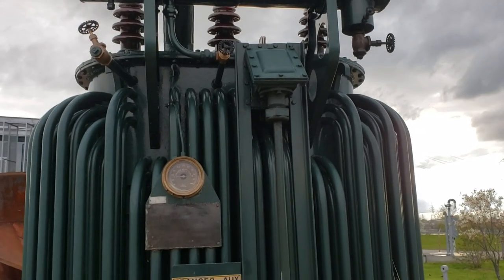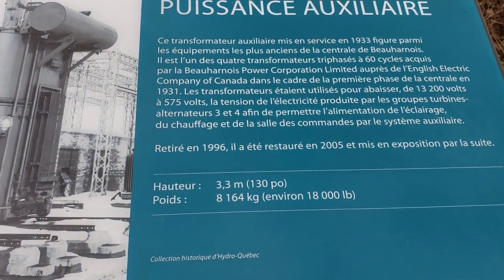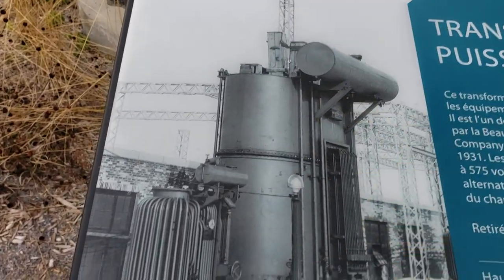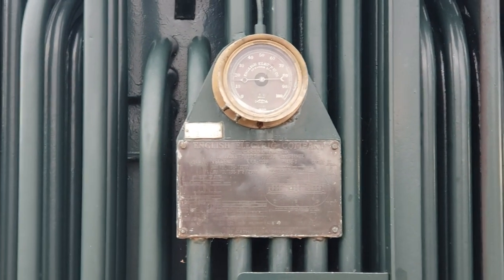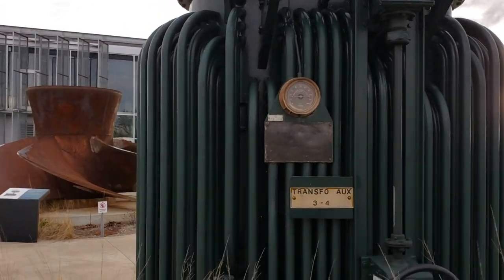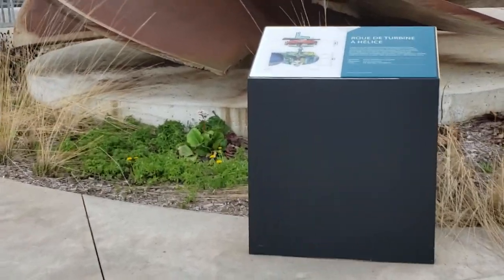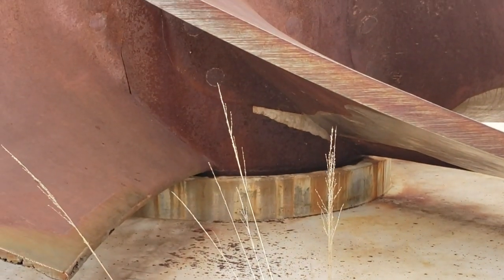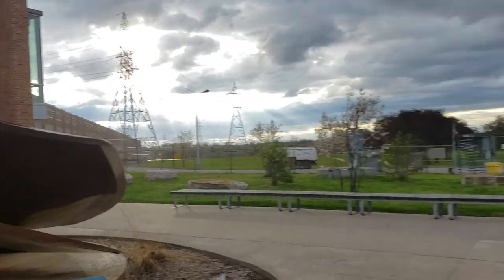Some old hydro dam equipment ⚡💡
An old transformer and an old turbine at the Beauharnois Dam